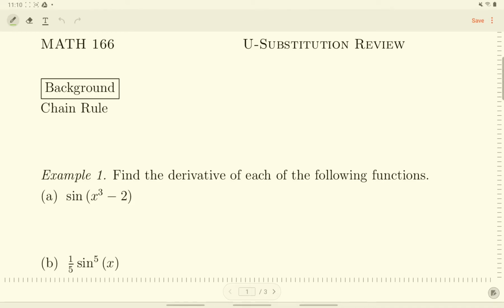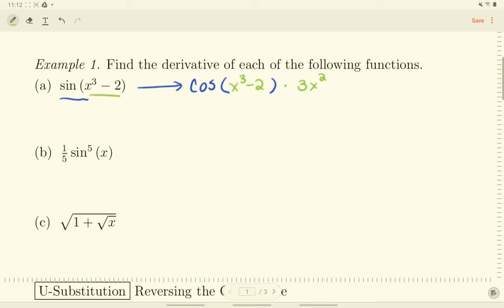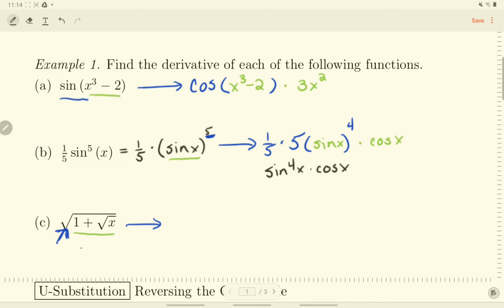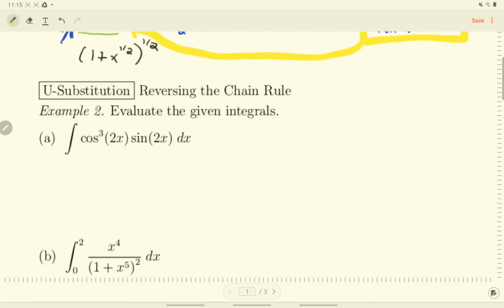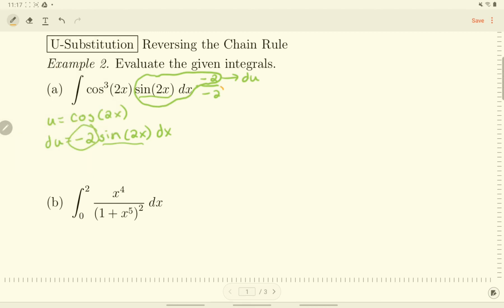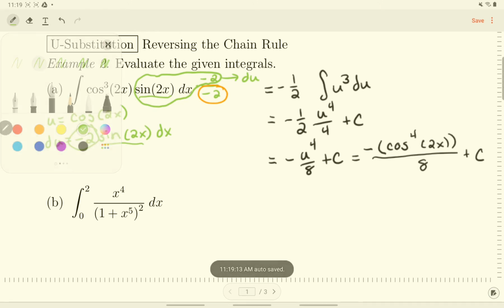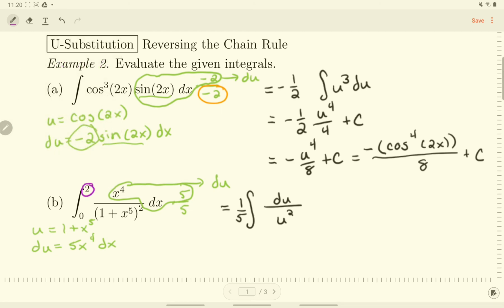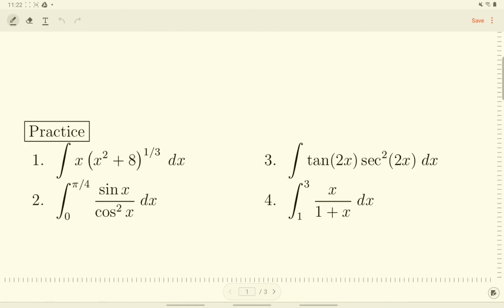Calculus I Review - U-Substitution Video 1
Review of relationship between u-substitution and chain rule
Video 1 of 2
(Video 2 has examples)